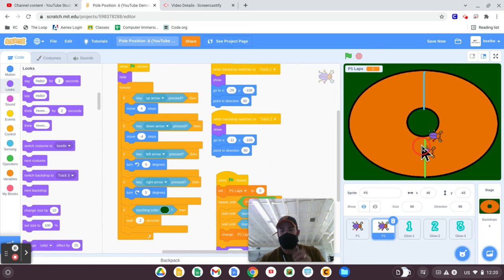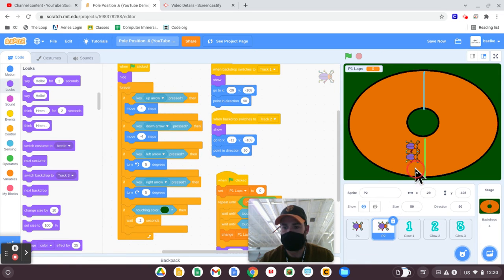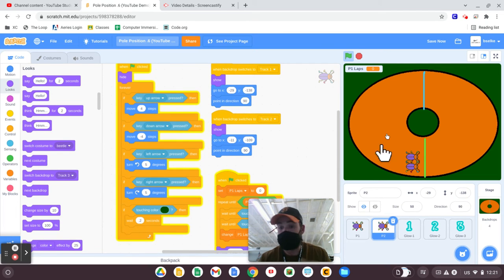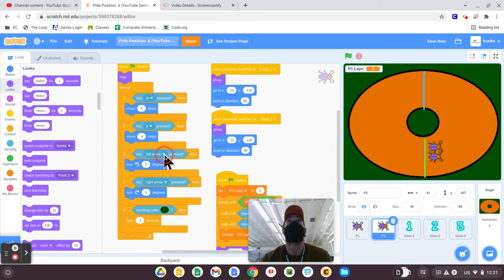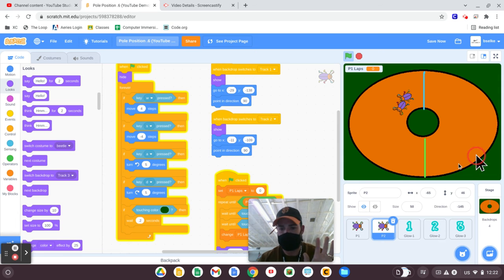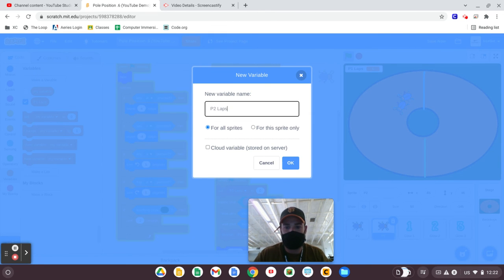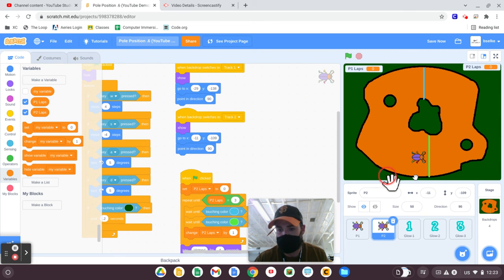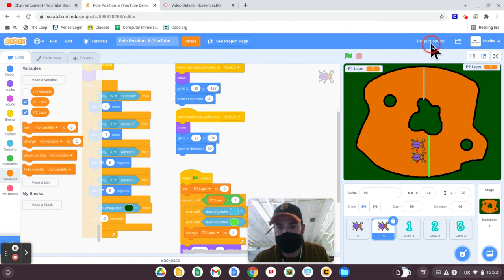Video 8: Add Player #2 Sprite (Scratch - Pole Position)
Adding a Player 2 sprite to your Pole Position game.  We duplicate the Player 1 sprite and change the movement keys to be W-S-A-D instead of the arrow keys.

We also create a new variable called "P2 Laps."  Then update our Lap Counter sequence to show P2 Laps.